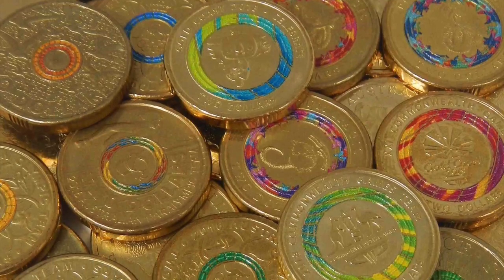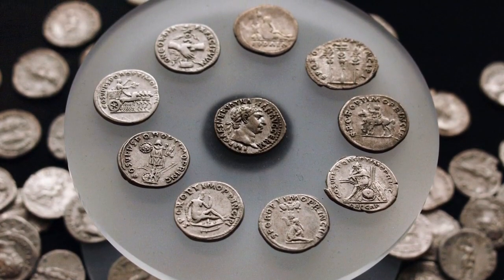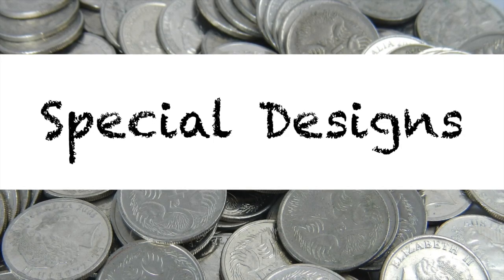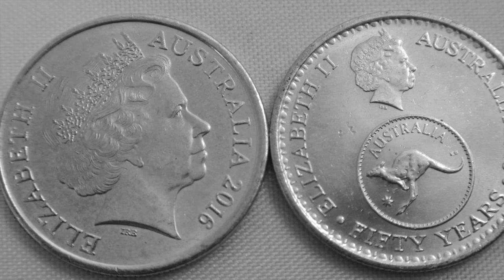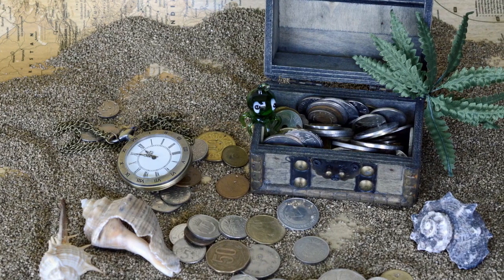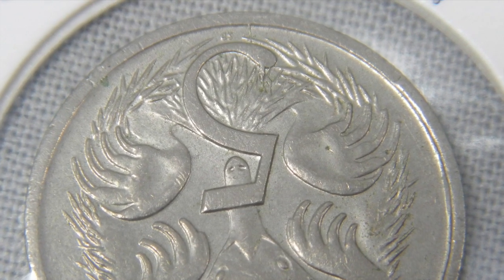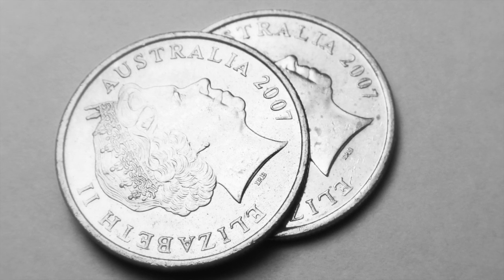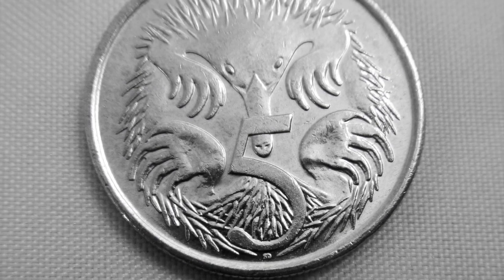Rare and Valuable Australian 5 Cent Coins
For information about ALL the coins in circulation, check out the Pirate Guide:

Regardless of what you’re collecting, one of the easiest ways to find interesting coins for your collection is to look in your change.

But the big question is what coins should I look for in my change?

That’s a personal decision - everyone has different goals for their collection.

So here are some rare and interesting coins to look for in your change.

This video focuses on 5 cent coins.

Rare Coins
If you’re looking for rare coins, then the rarest 5 cent coin in circulation is the 1972 5-cent coin. (There were only 8.3 Million minted, according to the Australian Mint)

That might sound like a lot, but compared to other years, this is a small number for the 5c coin.

Now remember, rarity is not necessarily indicative of how valuable a coin is. But you come across a 1972 5-cent coin, make sure to put it aside.

Special Designs

One thing that makes Australian coins collectible is when they have a special design to commemorate something.

However, the 5 cent coins don’t have their design changed very often, (unlike the higher denomination coins).

But there was a rare exception in 2016, with every coin (5 cent, 10 cent, and so on) getting a unique design on the Heads side.

In 2016, the Mint celebrated the 50th anniversary of Decimal Currency.

Normally it’s the Tails side that gets the special designs, but for this historic occasion, ALL of the circulated coins had a special design on the Heads (obverse) side.

There were coins with the normal Queen design released in 2016 too, so there were 2 different designs for 2016’s 5-cent coin!

Generally the Heads side of the coin is the same for every coin each year, so this was pretty special as far as Australian coins go. Each coin had an extra image from a classic pre-decimal coin.

If you’re collecting 5c coins, this is one of the rare times when there was a special design, so you might want hold onto it for your collection if you find a copy.

Non-circulation years
While rare coins are great, there are a few 5-cent coins which you shouldn’t even see in your change.

In 1985 and 1986, there were no 5 cent coins released into circulation.

Ironically, 1985 is also the year that the Queen’s portrait changed on the Heads side.

The only 5 cent coins created those years were created for Mint-packs (the sets that you can buy with uncirculated copies of all that year’s coins).

So if you find a 5 cent coin in your change from 1985 or 1986, it means that it is an extremely rare coin and was probably removed from one of these sets.

Errors
And finally, there are a few errors that have been found on 5 cent coins.

- Flamingo -
The first error is what has become known as the “Flamingo”. The bottom of the 5 has an extra cud, caused by a damaged stamp, which makes the bottom of the number ‘5’ look like a Flamingo head.

This error has been found on 5 cent coins from multiple years, and seems to be mostly from the early Naugties.

- Missing SD -
The Echidna design by Stuart Devlin had his initials “SD” just under the number 5 (on the tails side).

The second error to look for is on some 2015 5-cent coins - the “SD” is missing. It is very small, so you’ll probably need a magnifying glass to be sure.

- 2-headed coin -
And finally an EXTREMELY rare error in 2007 had some 5-cent coins with 2 Obverse sides. That’s right - it was a 2-headed or 2-face coin.

If you manage to find one of these, KEEP...IT...SAFE - very few have been found.

So in summary, watch out for 5 cent coins from the following years:
1972
1985
1986

The 2016 coin with the special Heads design

and then the 5 cent coins with errors:
- Flamingo
- missing SD and
- and the 2-headed 2007 coin.

Obviously this is only a rough guide, and this list may grow over time.